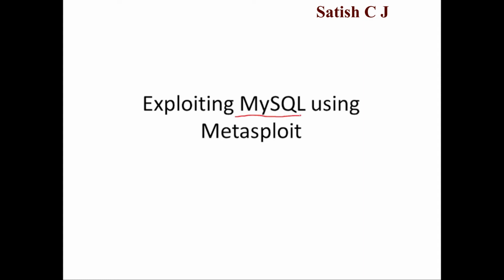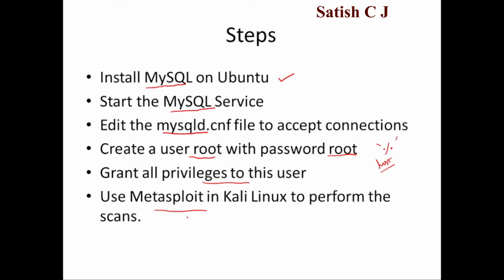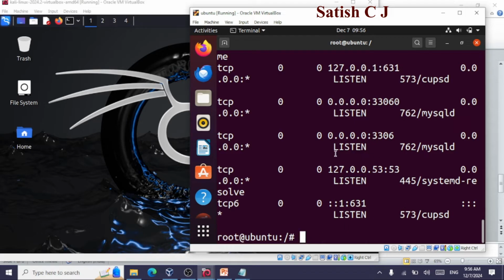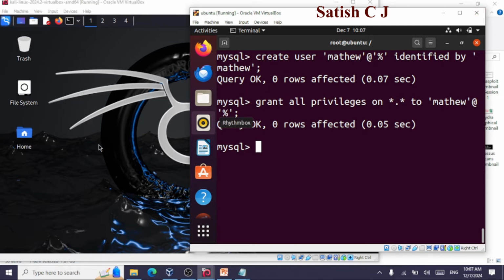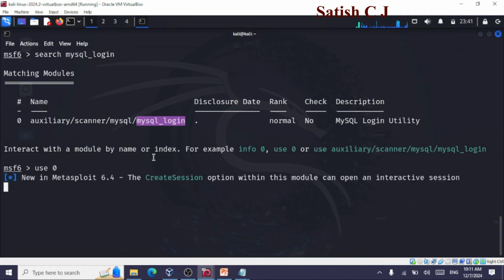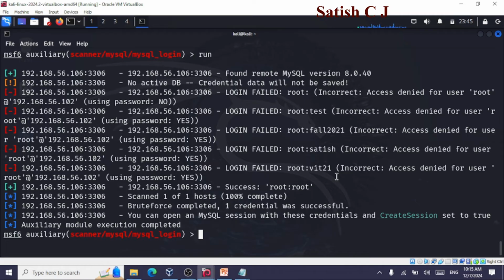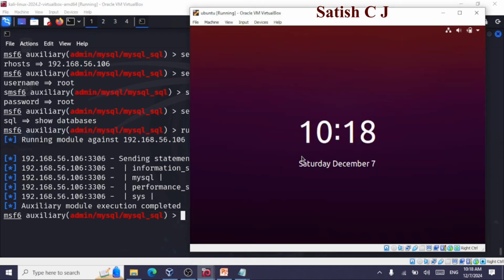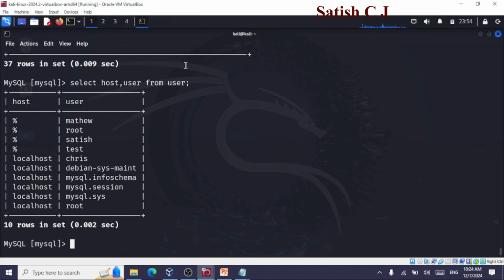Exploiting MySQL Database using MetaSploit Auxiliary Modules [Kaii Linux 2024]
We will look at the demo of the following auxiliary modules in Metasploit
mysql_version
mysql_login
mysql_enum
mysql_hashdump
mysql_sql

All the attacks were performed in a controlled lab environment using an isolated private network of virtual machines
The presenter is not responsible for any misuse of the information presented in this video and does not support any malicious hacking activities.
Scanning Systems for Vulnerabilities without the required permissions is a CYBER CRIME. DO NOT TRY THIS on Systems for which you don’t have permission